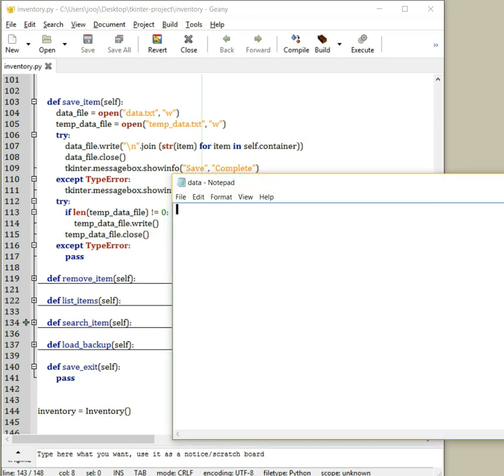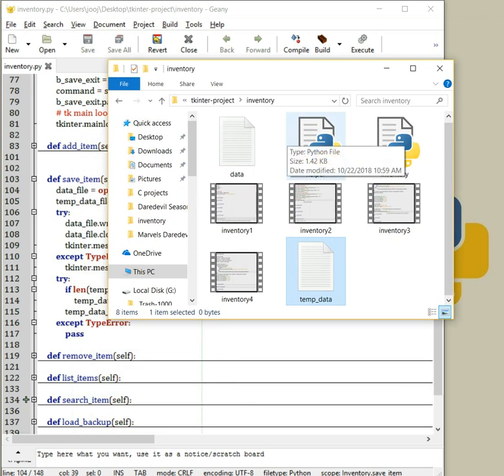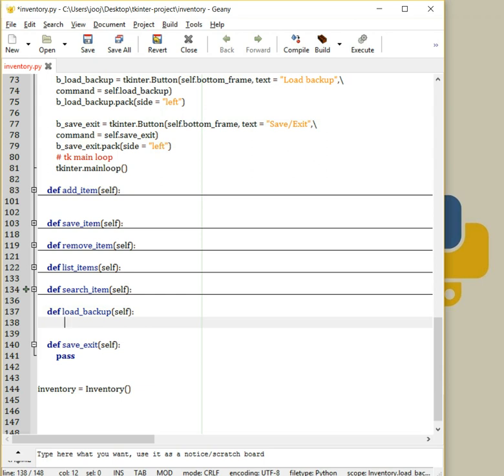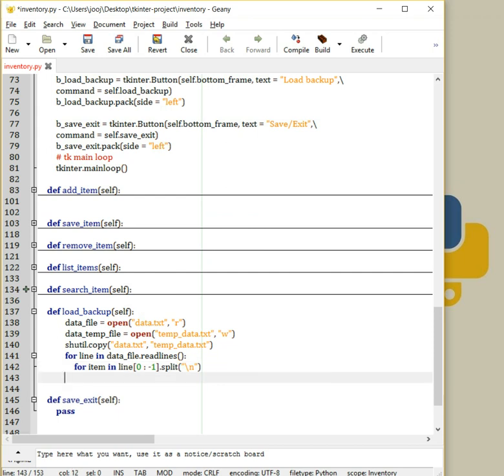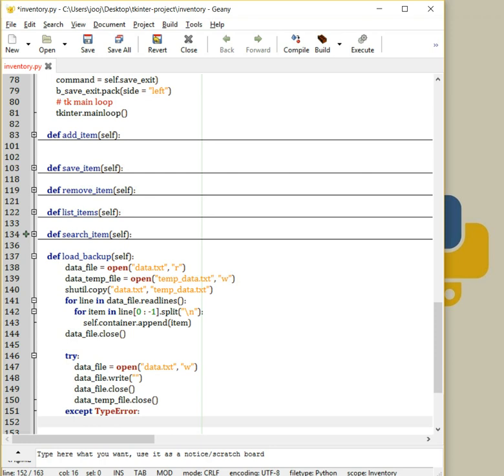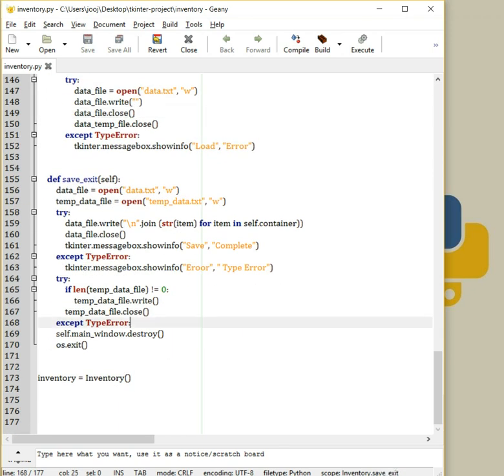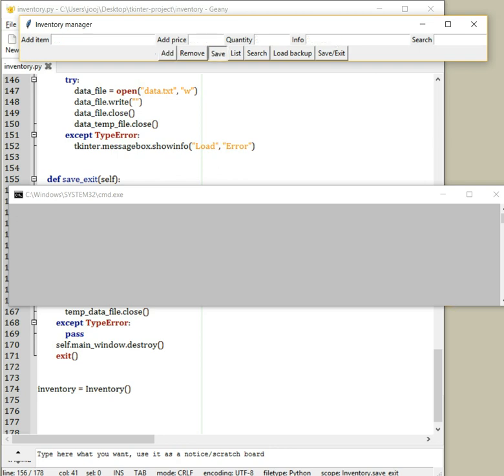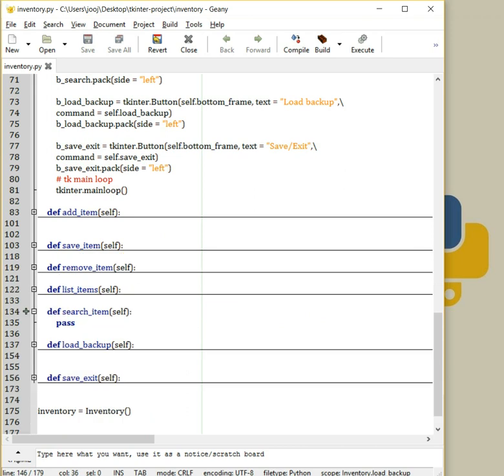Inventory manager, with python Part 5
handling import / export data without database.
developing load-backup method(), save/exit() method. working with shutil.copy()